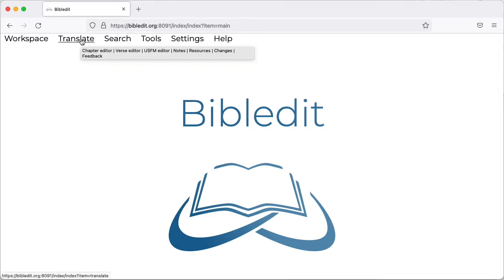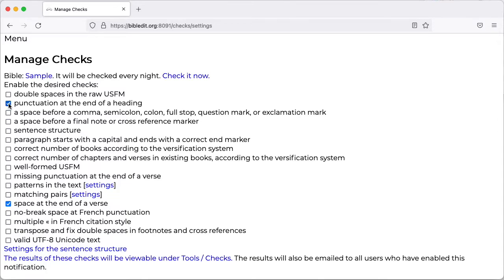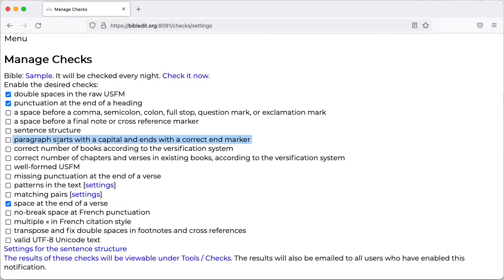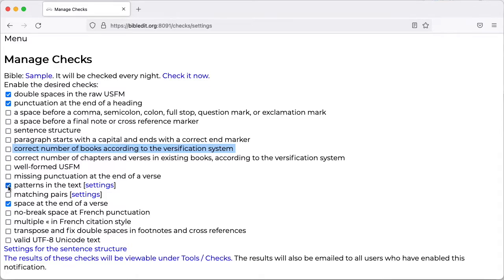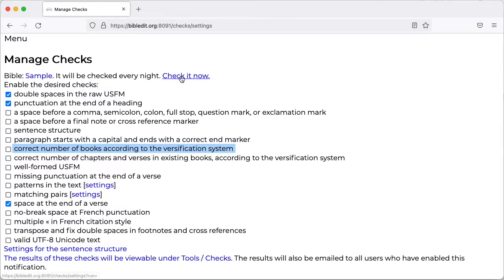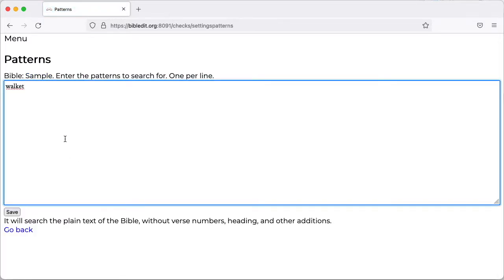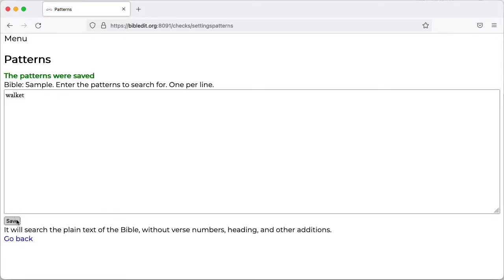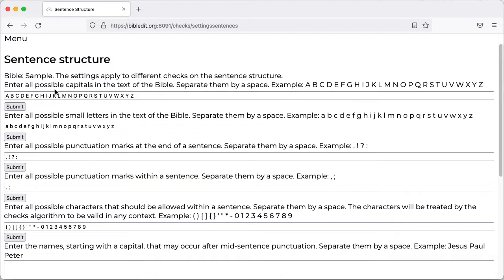25 Automatic Checks for Managers in Bibledit Cloud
The video demonstrates how a Manager works with the Automatic Checks in Bibledit Cloud.

(There is another video for Translators.)

For this function the manager needs to be logged in to the specific Bibledit Cloud.

Please be aware that these checks are only meant as an aid in proofreading. Proofreading will still be very important. Because of the complexity of the translation work,  the checks can never be a foolproof system to filter out all the errors.

We click on 'Settings' in the menu, and then on 'Checks'.

Here, the manager can select which checks Bibledit should run on all the Bibledit Clients of the Translation Team.

There is a check on double spaces in the USFM code.

There is a check for punctuation at the end of headings.

There is a check for a space before a comma, and so on.

There's a check on sentence structure.

The settings for the sentence structure are at the bottom of the page.

There is a check that a paragraph starts with a capital, and so on.

There's a check on the correct number of books, chapters, and verses in the Bible.

There is a check on well formed USFM code.

There's a check on missing punctuation at the end of a verse.

And a check on patterns in the checks (see later).

Bibledit Cloud normally runs the checks every night.

A manager can also run the check on request.

The journal shows the progress.

Coming back to the check on patterns in the text:

Bibledit will look for certain patterns in the plain text of the Bible. If such a pattern has been found, it will report on that.

Click 'Settings', next to 'Patterns in the text'. For example, enter the misspelled word 'walket' (with a t instead of a d). Click on the 'Save' button right under the box.

During the check, when the plain text of the Bible contains the misspelled word 'walket', with a t at the end, there will be a report on that.

Click on 'Go back', at the bottom, to go to the Manager's page. Click on 'Settings for the sentence structure', right under the list of possible checks.

A sentence usually starts with a capital, has some punctuation in the middle, and ends with some punctuation. Click on the settings to enter details there.

This is how a manager can work with the Automatic Checks in Bibledit Cloud.